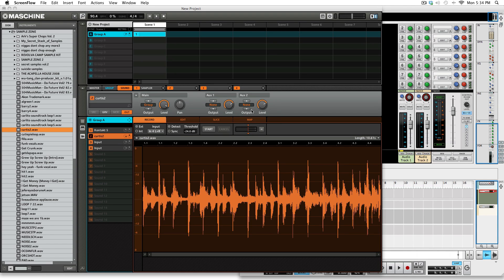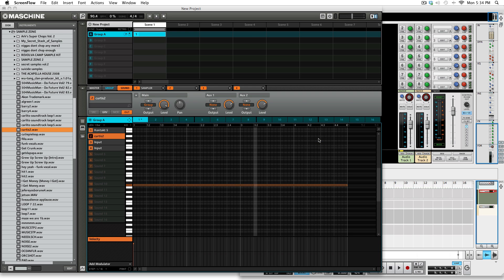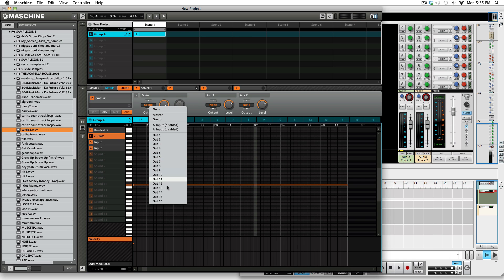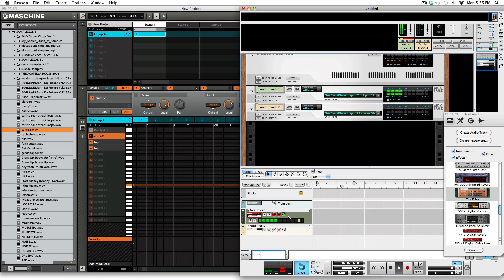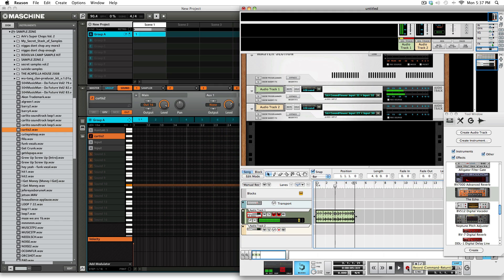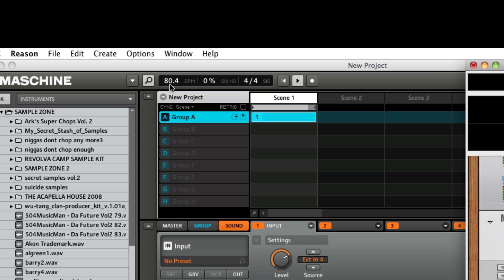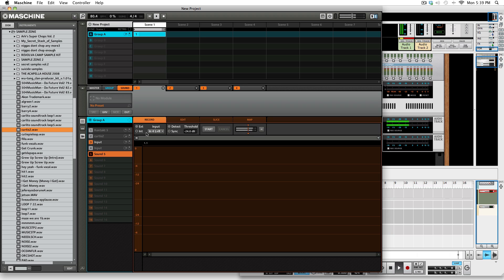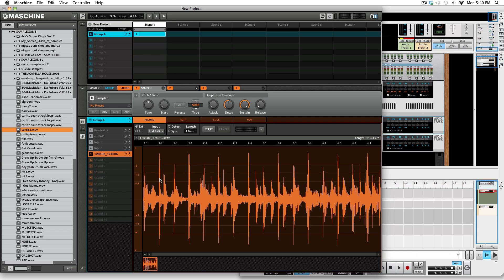Maschine+Reason 6 Time stretch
Use Reason 6 to time stretch samples into Maschine